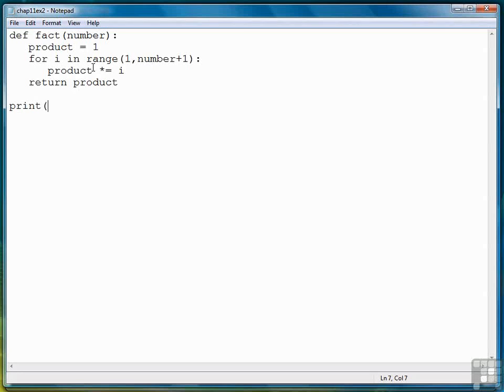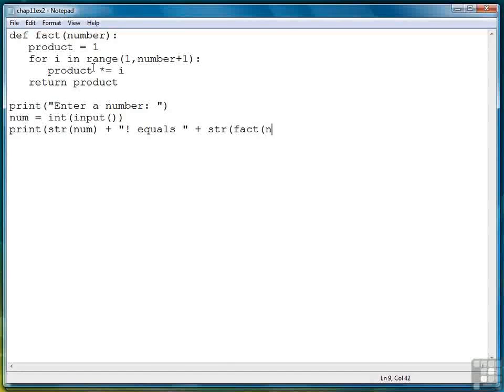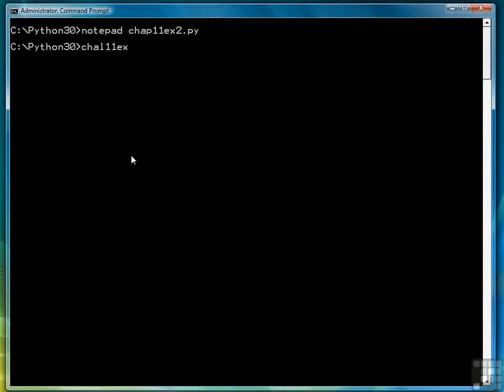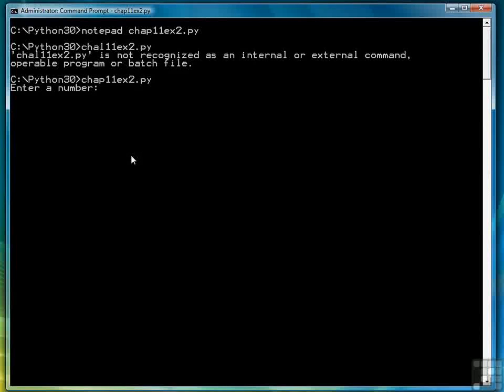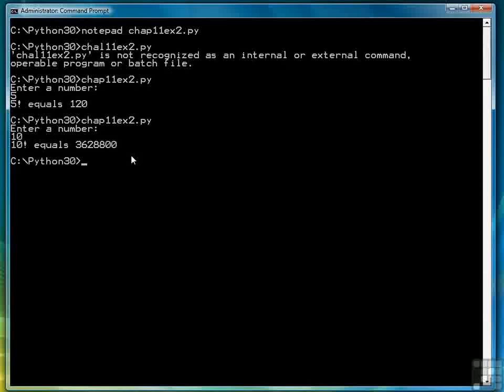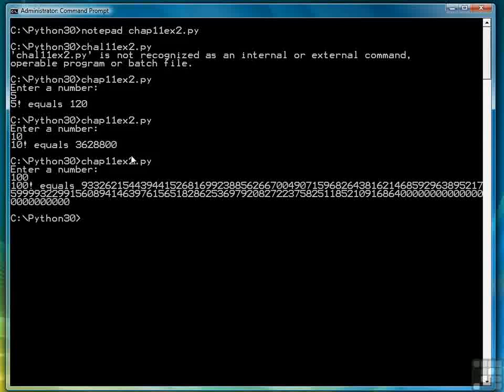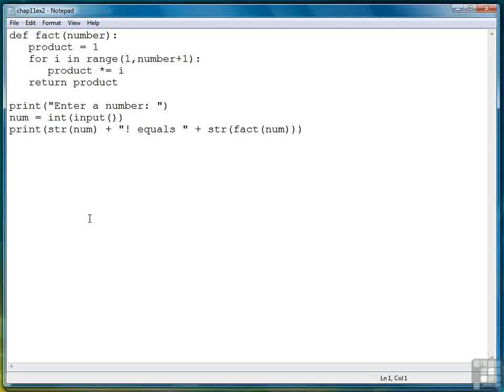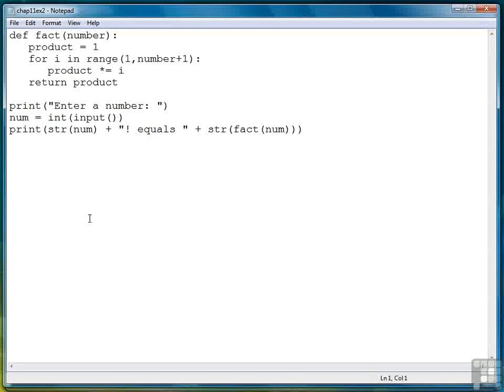12 More on functions part3